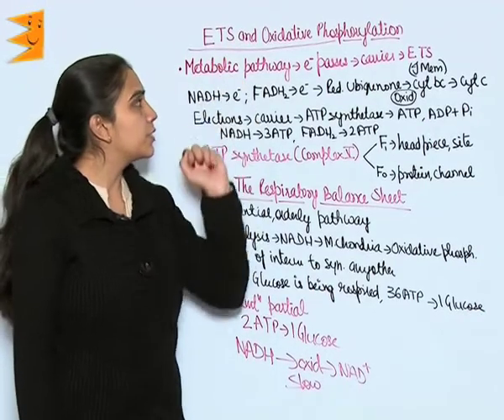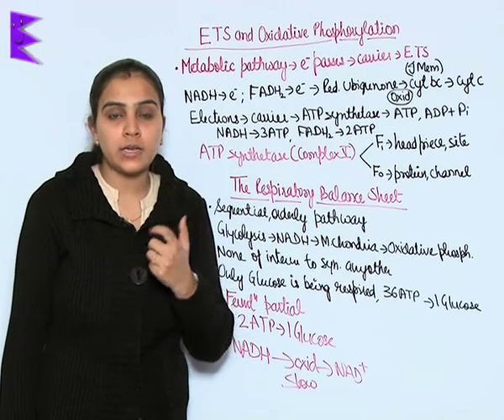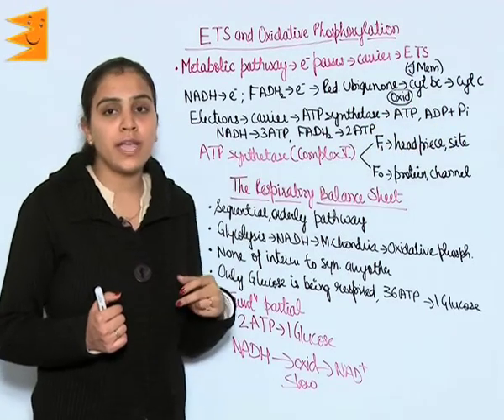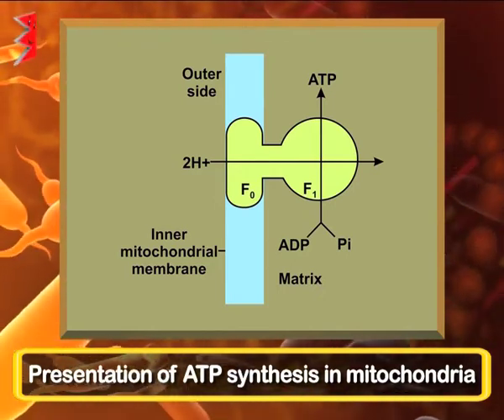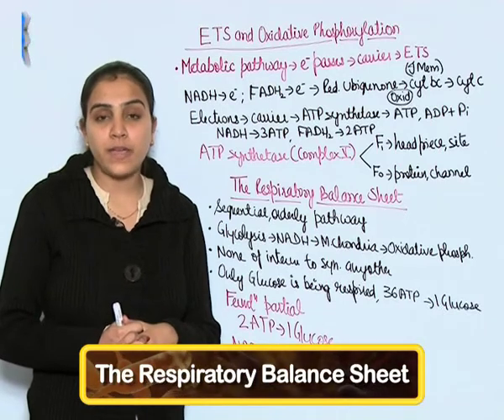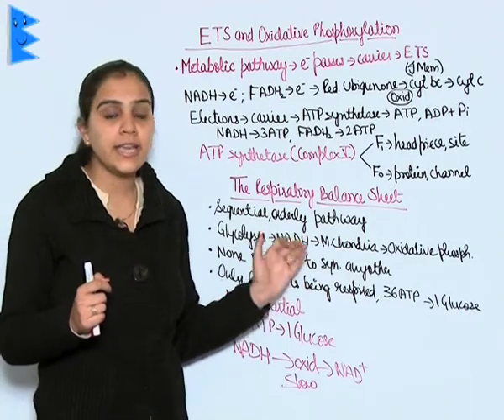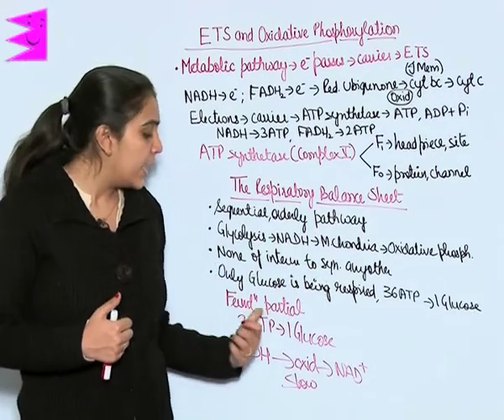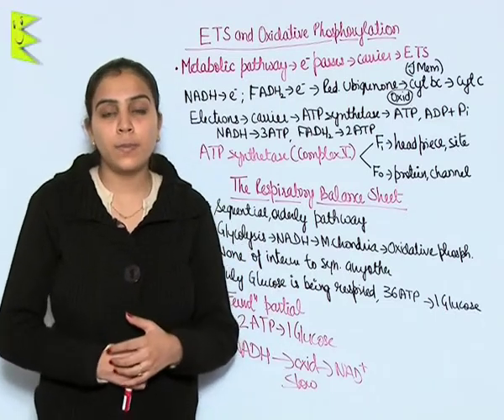CBSE Class 11 Biology Respiration in Plants ETS and Oxidative Phosphorylation |Extraminds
Chapter: Respiration in Plants
Topic: ETS and Oxidative Phosphorylation
Extraminds